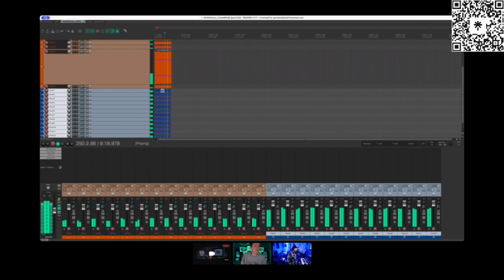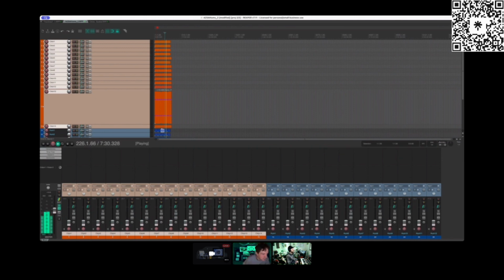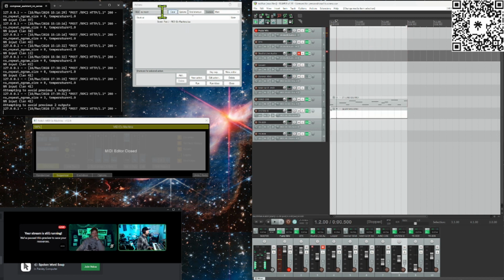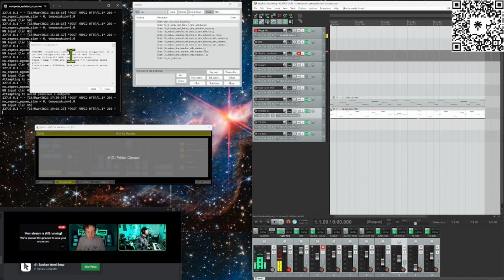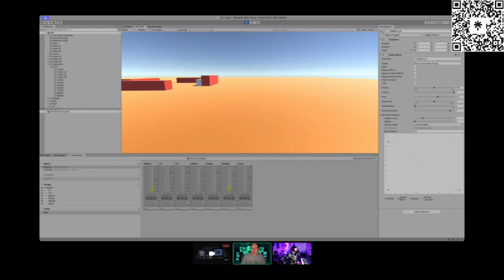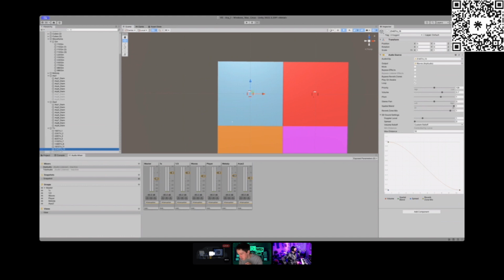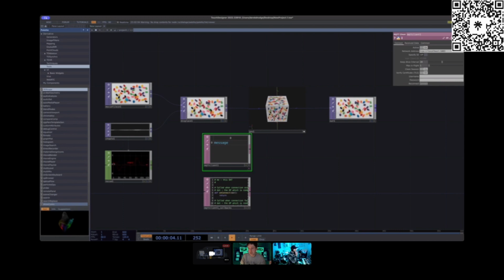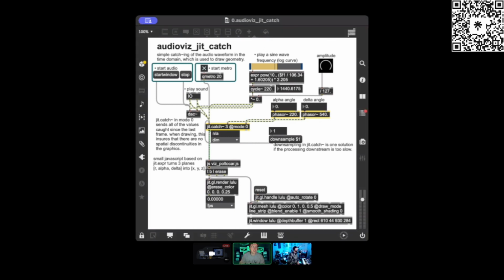Show & Tell: Sample Orchestrations & AI Neural Network Midi Sequences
In this Show & Tell conversation, a Digital Media Professor and I share some projects we're working on. Kicks off with audio engineering projects in Reaper, D shows off some orchestrations using samples and automations. I demo some AI and Neural Network tools to create midi sequences. We get into a bit of Unity, and finally Touch Designer.

0:00 Intro
2:15 Sample Orchestrations
13:40 AI Neural Network Midi Sequences
23:36 Unity Fun!
30:47 Ideas
49:31 Touch Designer Demo